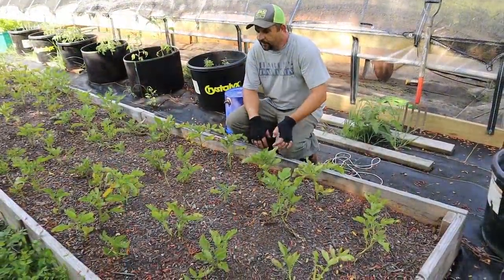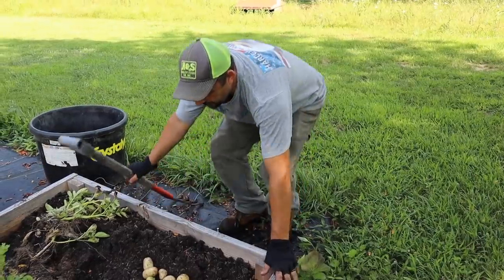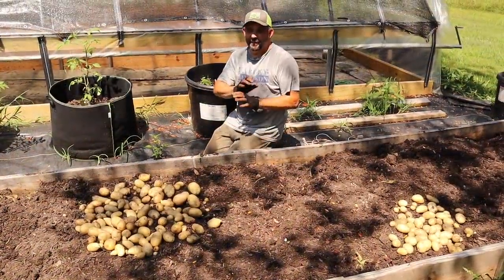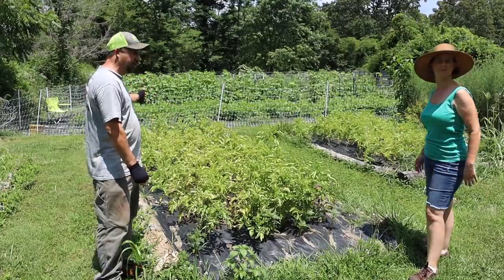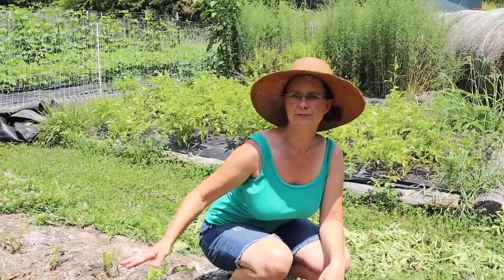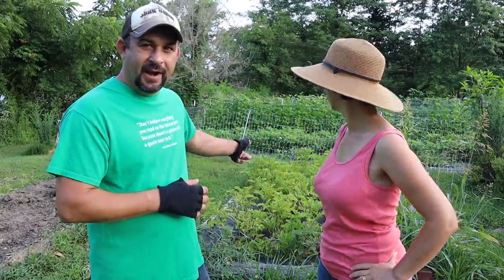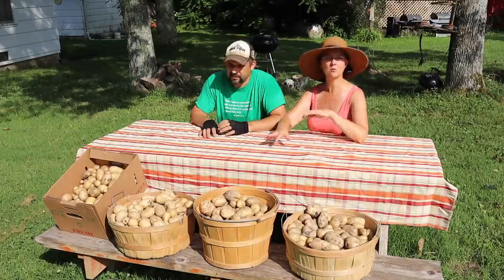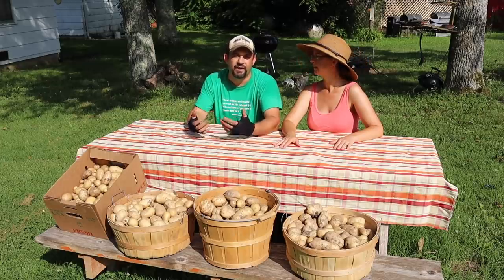Our EXPERIMENT Worked! Getting Serious about Growing Potatoes.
This year we decided to get more serious about growing potatoes.  We tried a few different ways and they were all successful!  How many pounds will we end up with?

To see the woven ground cover we use in our garden check out

Etsy Shop

Tuesday and Saturday.  We hope you will become part of our homestead family by subscribing to our channel and watching as we give up the rat race and live simpler, more fulfilling life in the country.